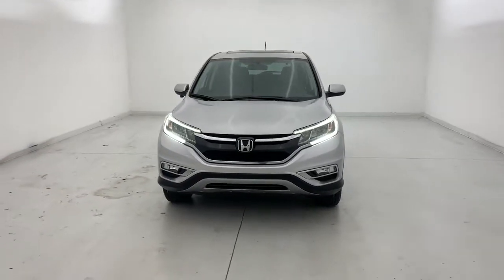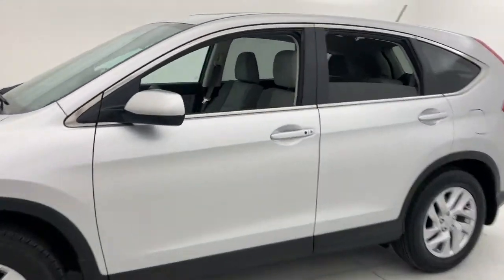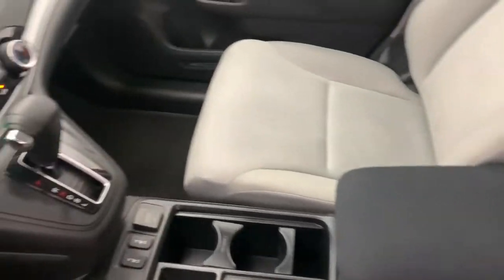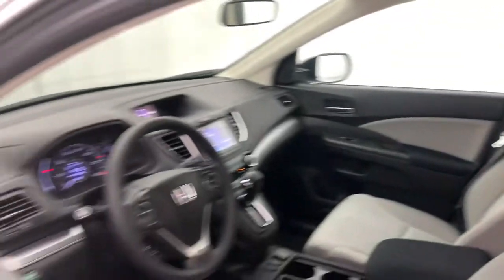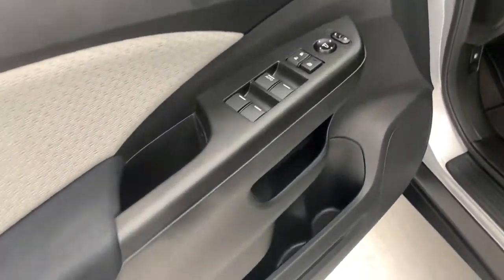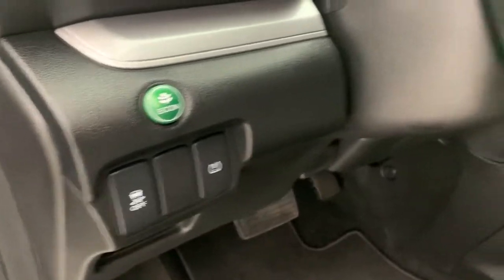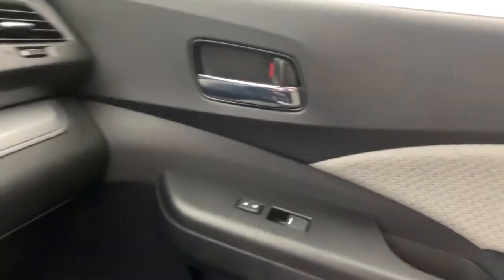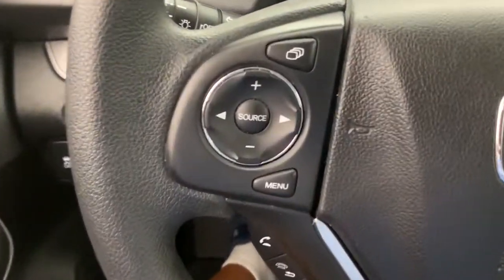2015 Honda CR-V Fort Lauderdale, Pompano Beach, Coral Springs, Hollywood, Plantation, FL FH518334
Alabaster Silver Metallic Used 2015 Honda CR-V available in Fort Lauderdale, Florida at Holman Honda. Servicing the Fort Launderdale, Pompano Beach, Coral Springs, Hollywood & Plantation, FL area.

Holman Honda
12 E Sunrise Blvd

Recent Arrival! Holman Honda of Fort Lauderdale is proud to offer this attractive-looking 2015 Honda CR-V Alabaster Silver Metallic EX with the following features:brbrHONDATrue USED CERTIFIEDCLEAN CARFAX BLUETOOTH HANDS FREE BACK UP CAMERA SUNROOF / MOONROOF ONE FREE OIL CHANGE ONE YEAR ROADSIDE ASSISTANCE CR-V EX Alabaster Silver Metallic Gray w/Cloth Seat Trim 6 Speakers Alloy wheels Brake assist Compass Delay-off headlights Electronic Stability Control Front fog lights Illuminated entry.brbrCertified. HondaTrue Used Details:brbr * Honda Care Motor Club Partner for 1 year/12000 miles. Roadside Assistance Trip Interruption and Concierge Service for 1 year/12000 miles (whichever occurs first) beginning at the expiration of the New Vehicle Limited Warranty or from the date of sale of the vehicle if the New Vehicle Limited Warranty has expired at the time of sale. 2015 and newer models Honda Roadside Assistance is available throughout the New Vehicle Limited Warranty period. One complimentary oil change within the first year of ownership. SiriusXM 90-Day free trial.br * Vehicle Historybr * 112 Point Inspectionbr * Transferable Warrantybr * Warranty Deductible: $0br * Roadside Assistancebr * Limited Warranty: 5000 Mile 100-days/5000 miles(whichever comes first) after new car warranty expires or from certified purchase datebr * Powertrain Limited Warranty: 5000 Mile 100-days/5000 miles(whichever comes first) after new car warranty expires or from certified purchase datebrbrCARFAX One-Owner. Clean CARFAX. Odometer is 1912 miles below market average!brbrAwards:br * Motor Trend Automobiles of the year * 2015 IIHS Top Safety Pick+ (With Touring Model) * ALG Residual Value Awards Residual Value Awards * 2015 KBB.com Brand Image AwardsbrKelley Blue Book Brand Image Awards are based on the Brand Watch(tm) study from Kelley Blue Book Market Intelligence. Award calculated among non-luxury shoppers.  Kelley Blue Book is a registered trademark of Kelley Blue Book Co. Inc.brbrPrice does not include sales tax tags registration fees government fees electronic filing fee* of $149 and Pre-Delivery Service Charge* of $899. (* This charge represents costs and profits to the dealer for items such as inspecting cleaning and adjusting vehicles and preparing documents related to the sale.)